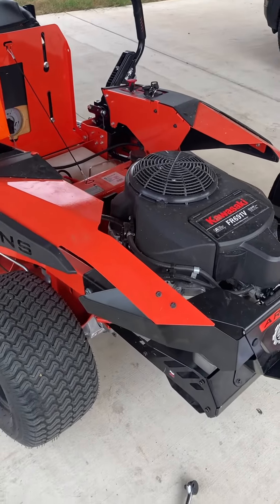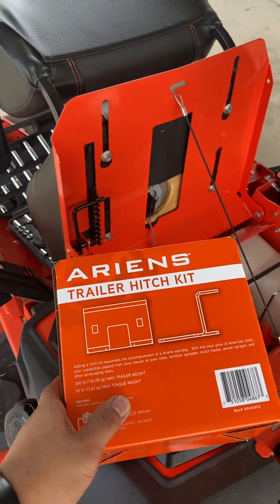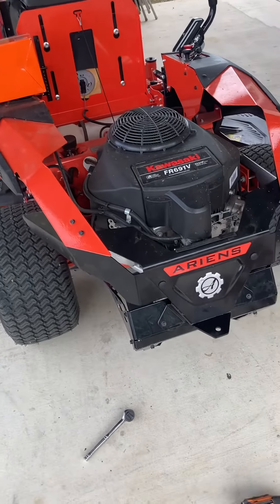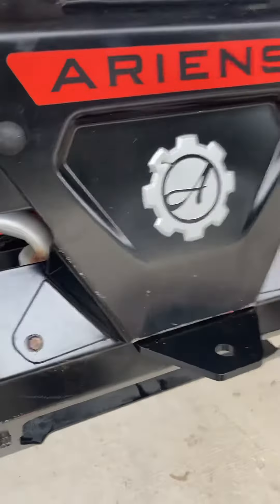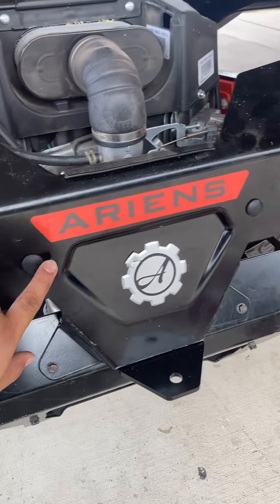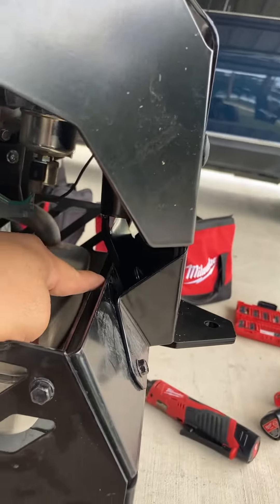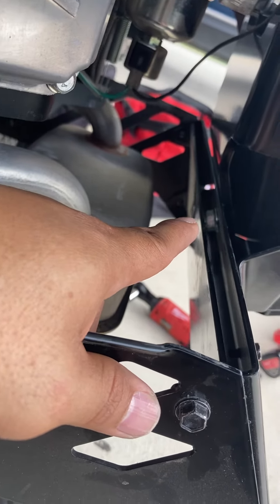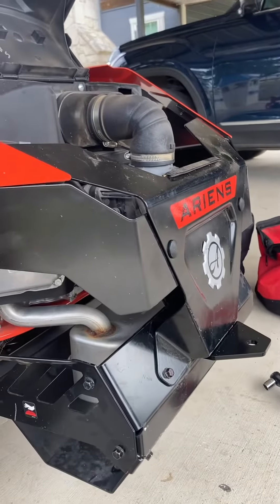2023 Ariens Ikon Trailer Hitch Installation